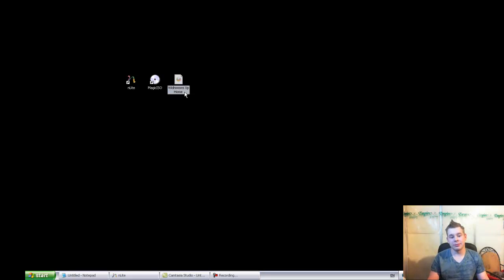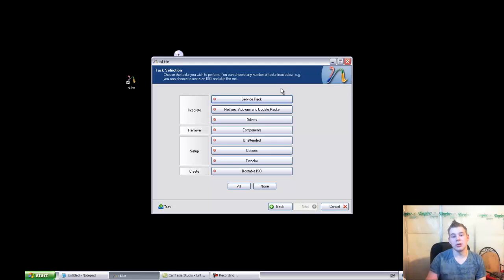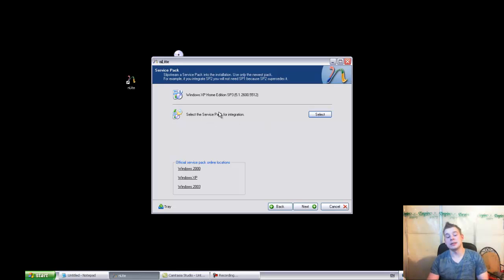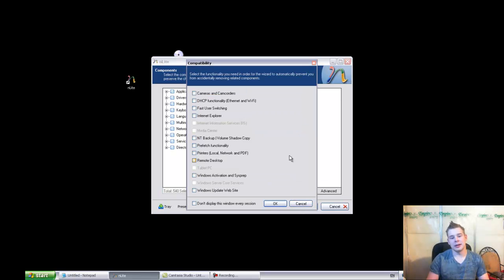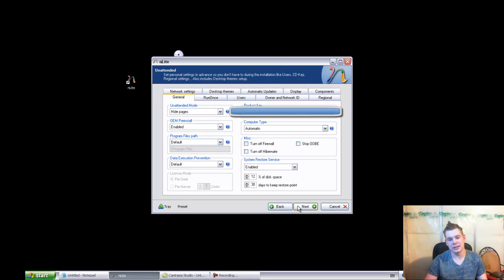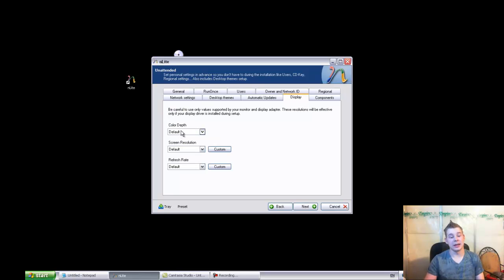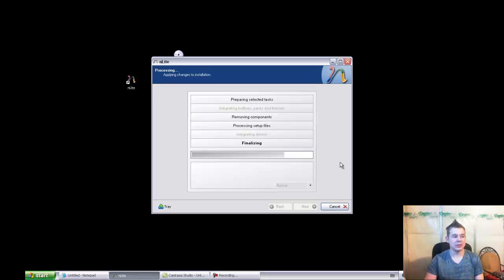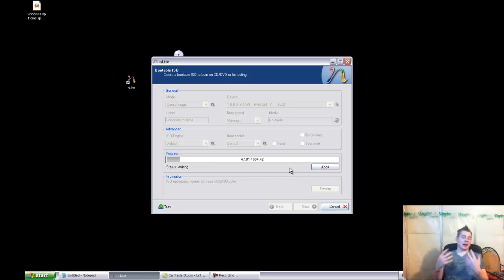How to setup a custom Windows Xp disk useing Nlite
Nlite Download Link

Winrar

Magic ISO